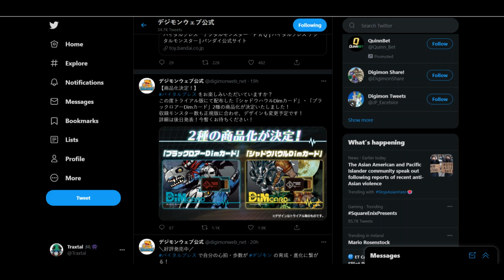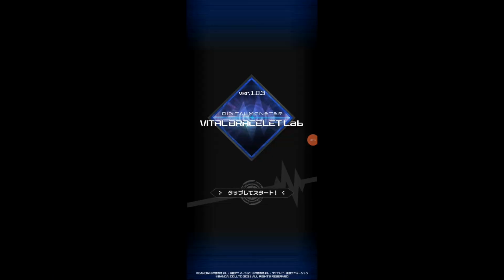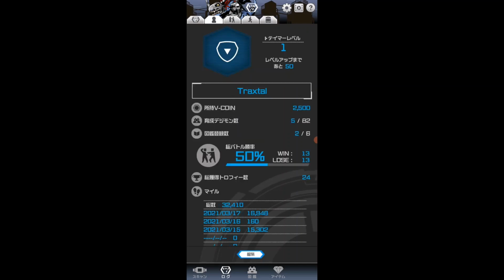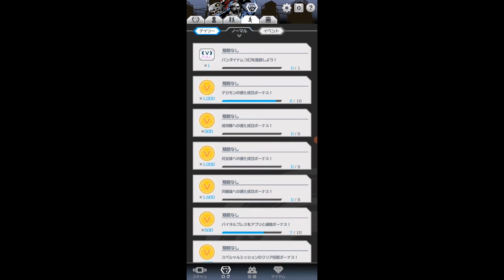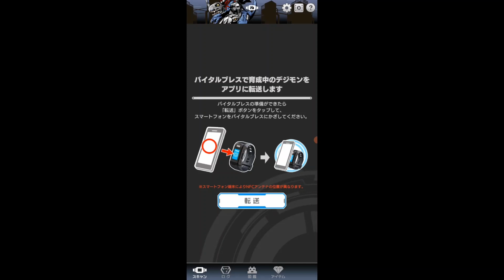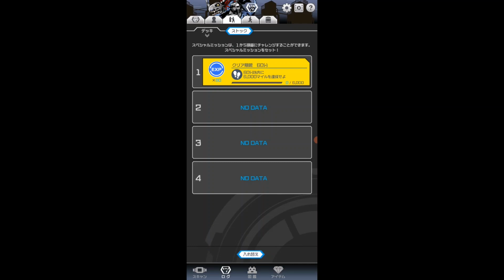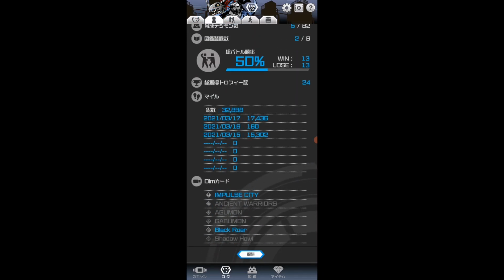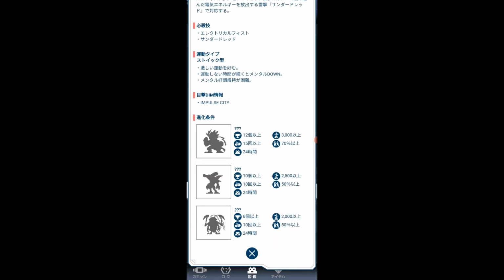Digimon Vital Bracelet Lab App Guide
A Guide to the Digimon VB Lab app